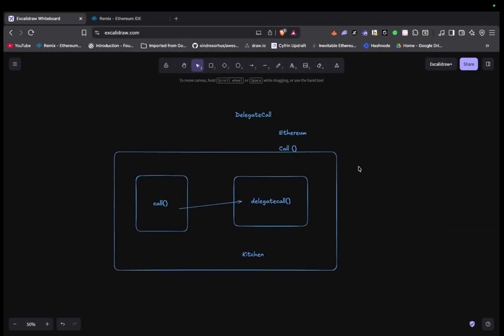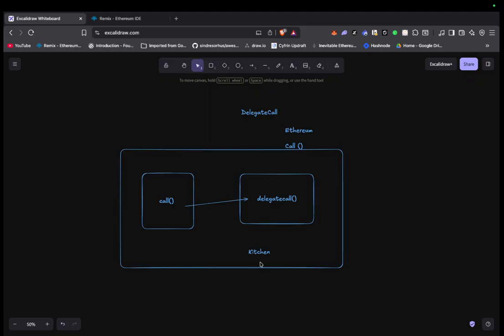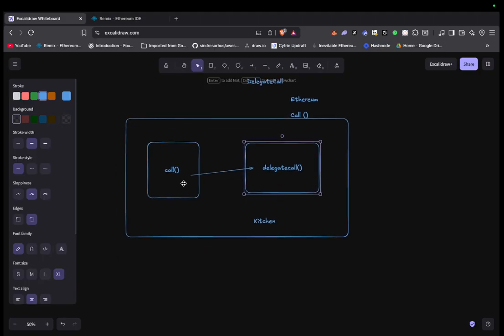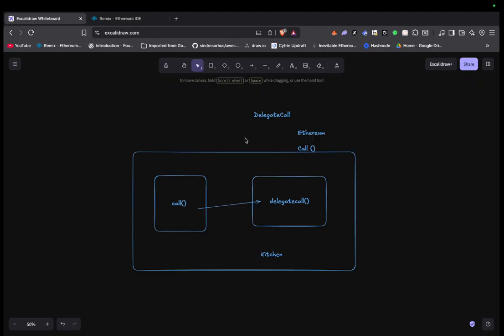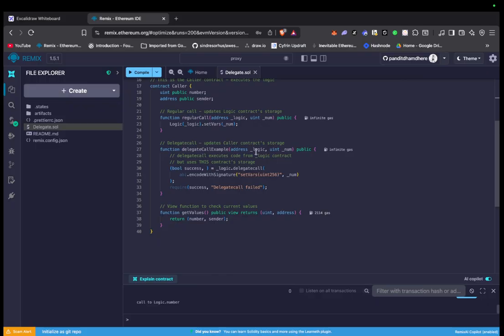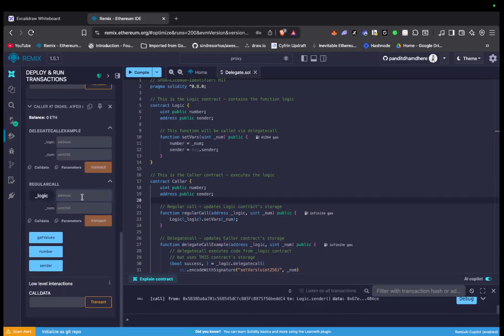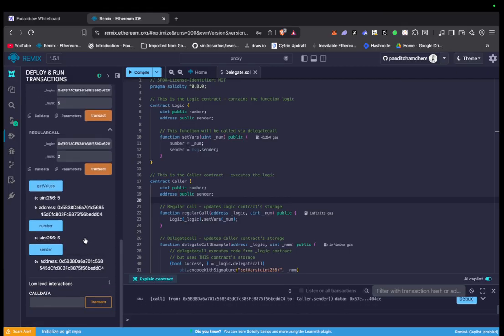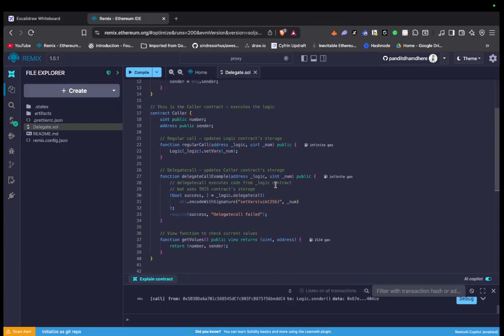CALL vs DELEGATECALL in solidity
DelegateCall explained in the simplest way possible 💡 Borrow the code, use your storage